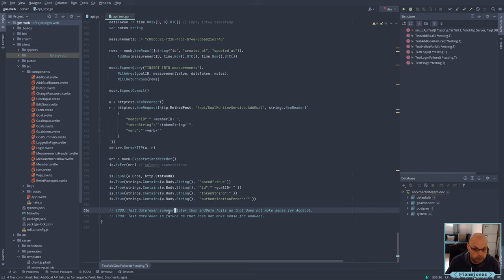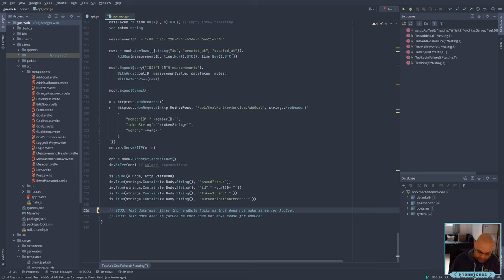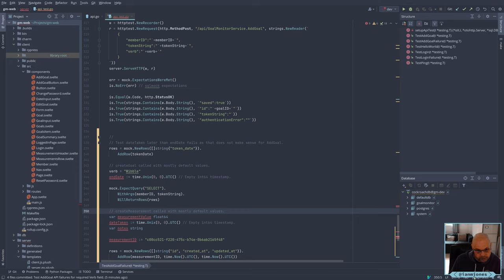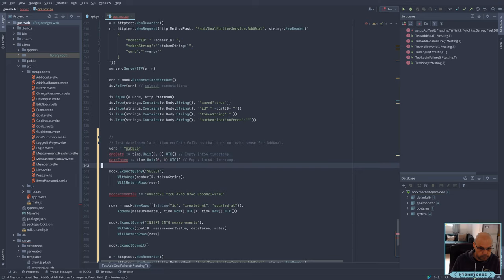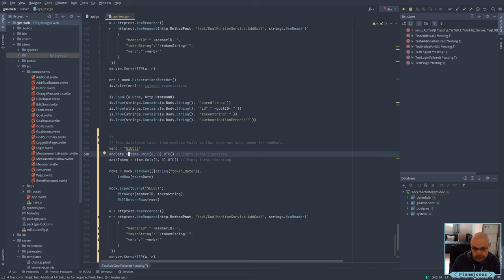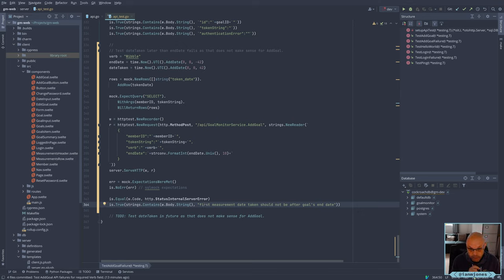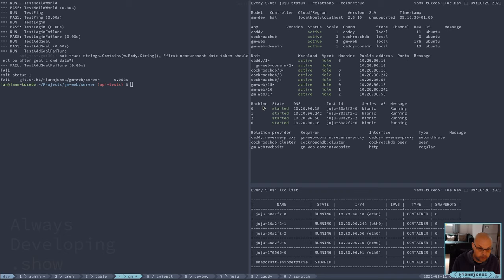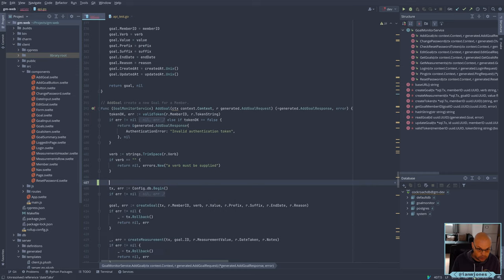More red-green tests for Go API server's AddGoal endpoint - date validation | Always Developing #23